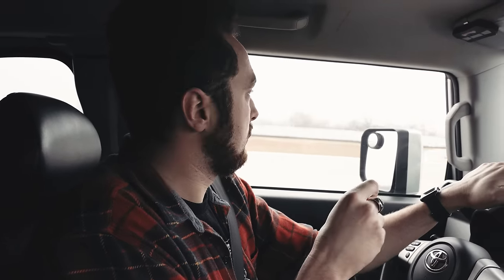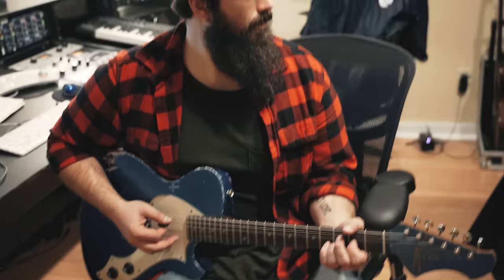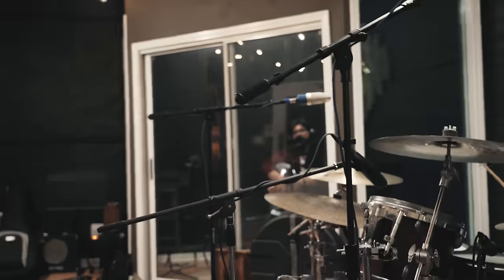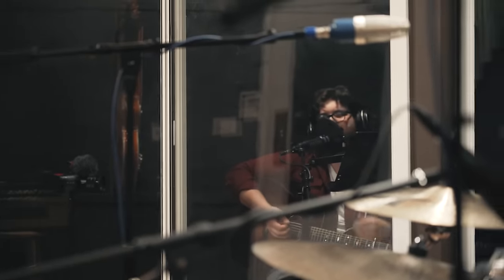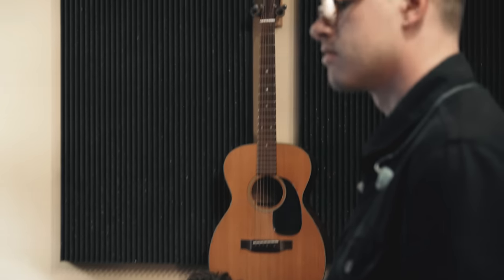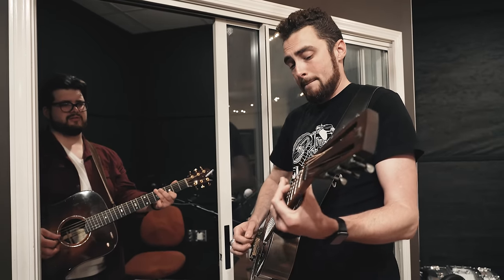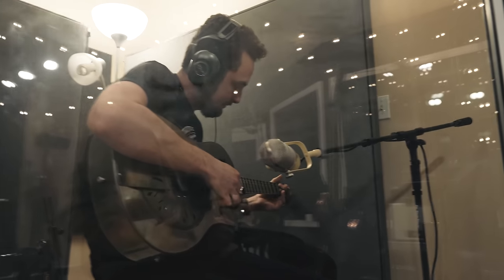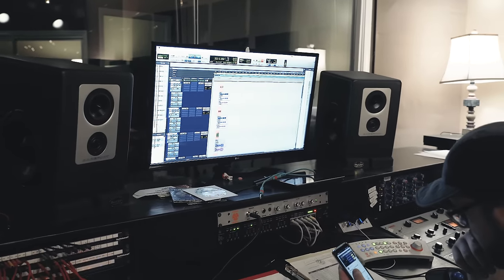My “Secret Weapon” Guitars For Studio Sessions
I went in the studio to record some new songs for Noah Guthrie & Good Trouble and found my new "secret weapon" guitar. A Rivolta Combinata with baritone strings tuned to C standard, a Novo Solus (single pickup) and a Mule Resonator, they sound incredible!

Shipping Address
5805 State Bridge Road
Suite G90
Johns Creek Ga
30097

G7 Capo

String Winder

Alpine Earplugs

Line6 Helix

Recording Interface

Camera Cage

Friction Arm

Gorilla Pod

Rshull07

David Jellema
Ben Timms
Rich Asay
Keola Donaghy
Brent ODell
Zachary Zwirlein
Shane House
Bruce Collins
Regan Hines
Will Siegfried
Dustin Dailey
Cory Bustin
Anthony Best
Canaan Lawrence
Steven Drew
Stefan Dahl
Brien Carr
Michal Mikolaj
Jake Hall
Andy Lutes
Dennis Holmbec